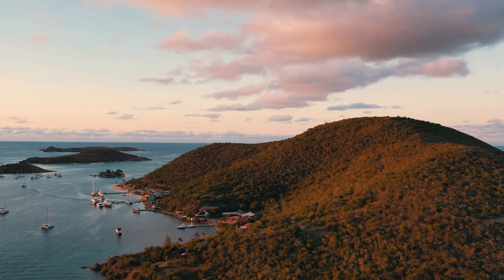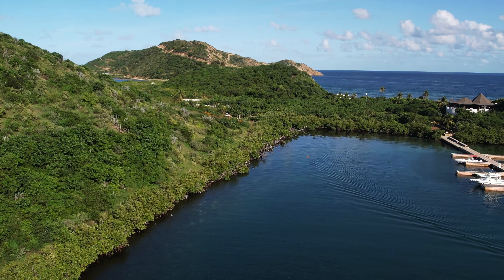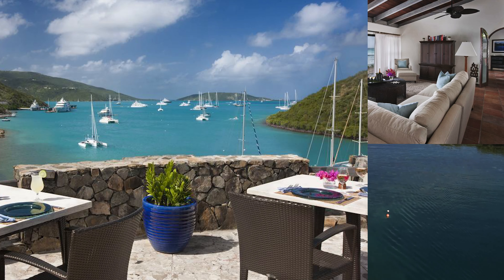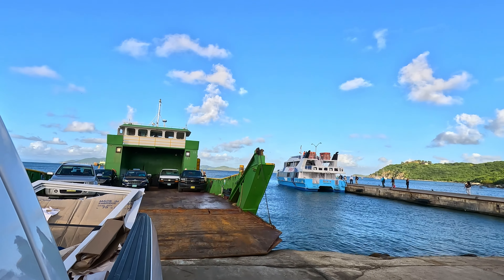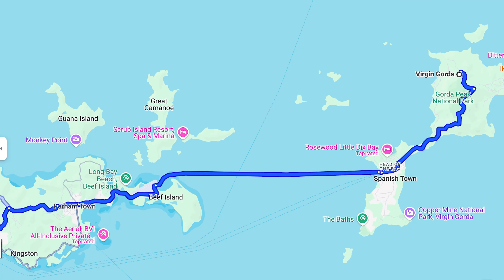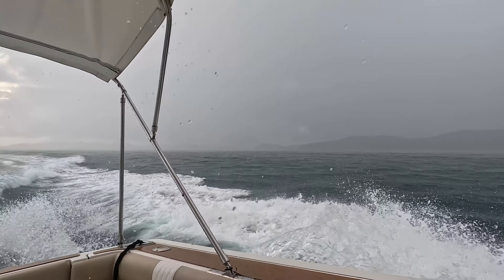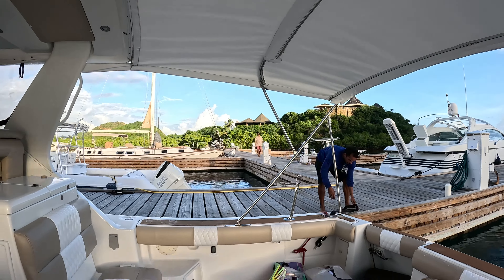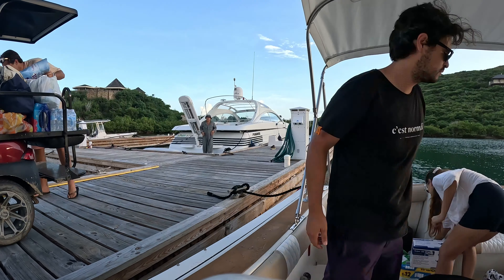LIVING IN BVI/ Tortola Shopping Day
In this episode of my daily vlogs about living in BVI (British Virgin Islands), I take you to Tortola for one day to run errands, go shopping and see what it's really like to overcome tough logistics on an island. Watch this daily island vlog about Tortola Shopping Day in 4K for best quality.